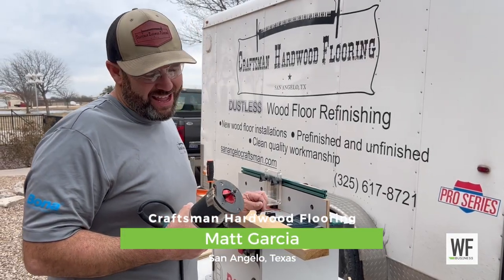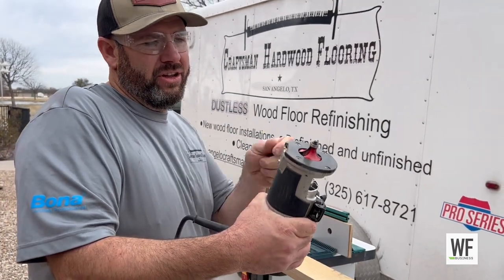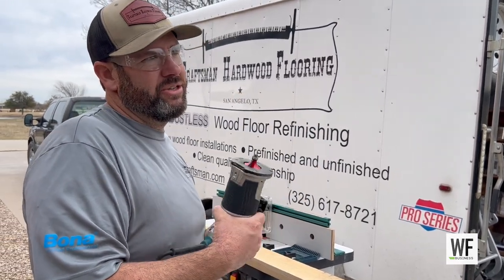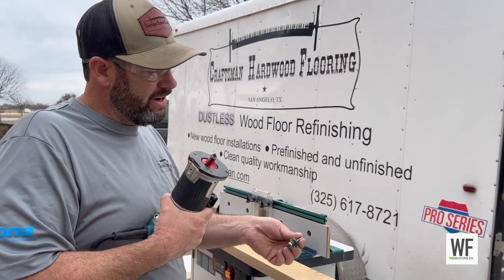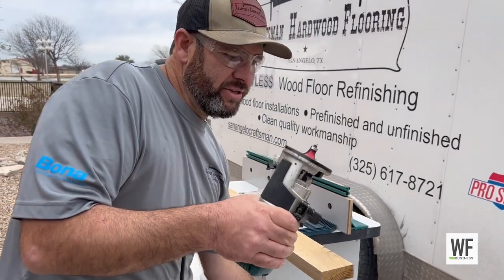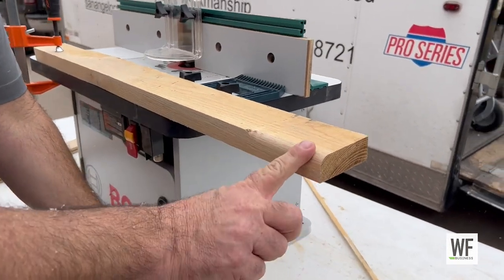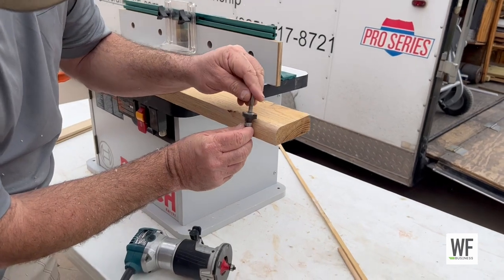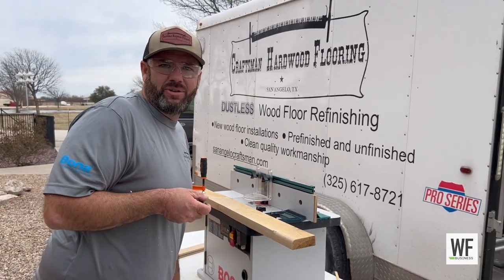Using a Roundover Bit With a Router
High-end wood floor pro Matt Garcia of San Angelo, Texas-based Craftsman Hardwood Flooring explains using a roundover bit with a router. See his entire article "Routers 101: What a Wood Floor Pro Should Know" and more videos